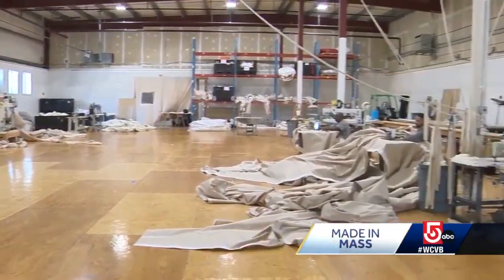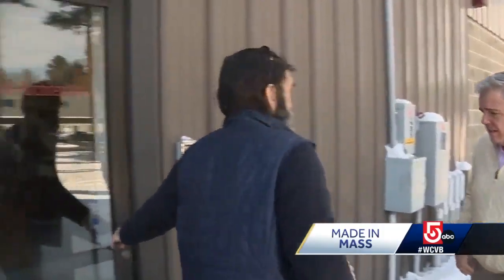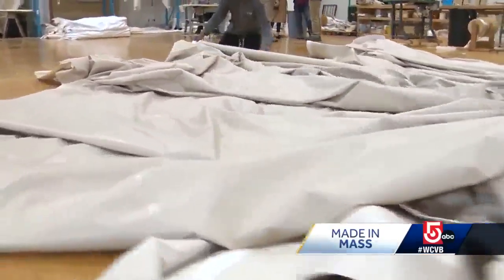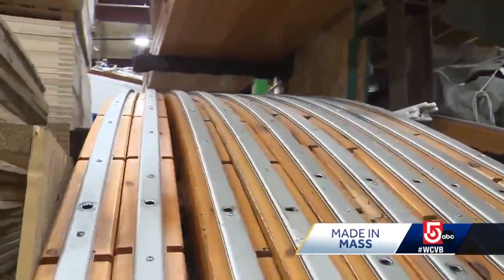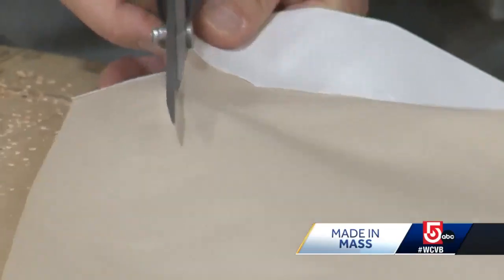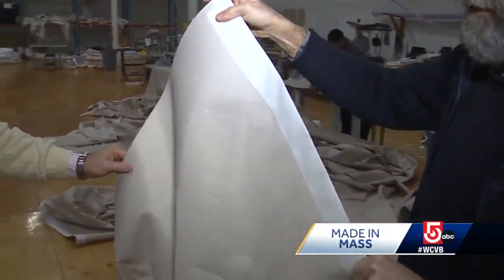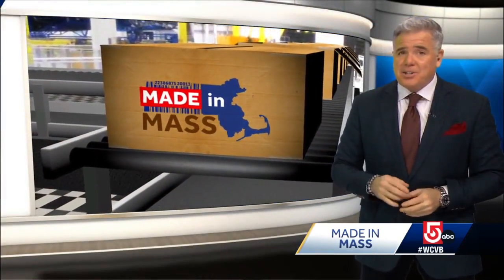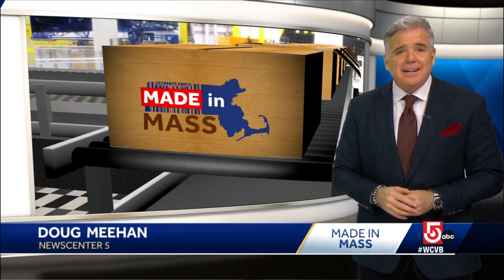Tents made from sailcloth Made in Mass.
Sperry Tents makes tents constructed with sailcloth in West Wareham.